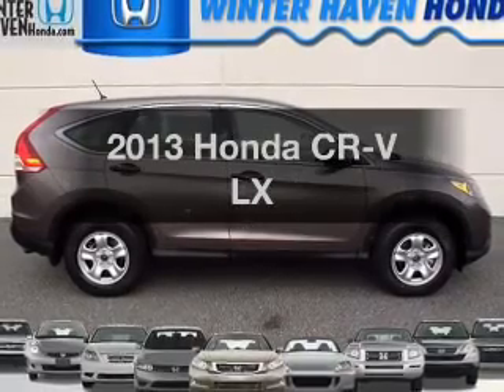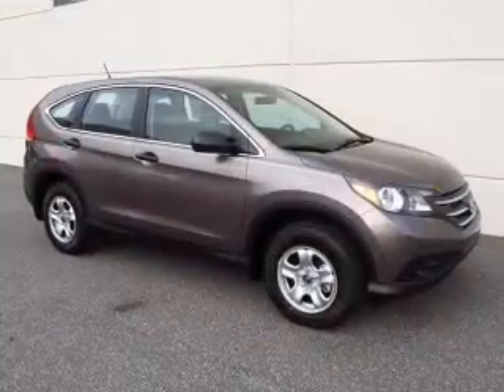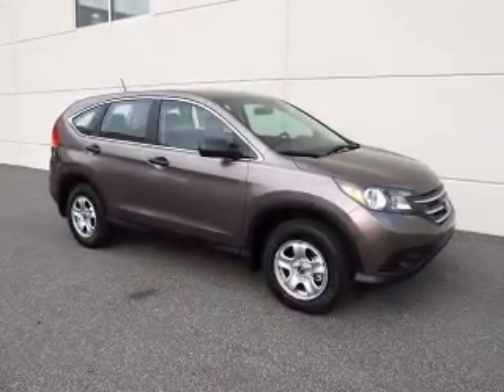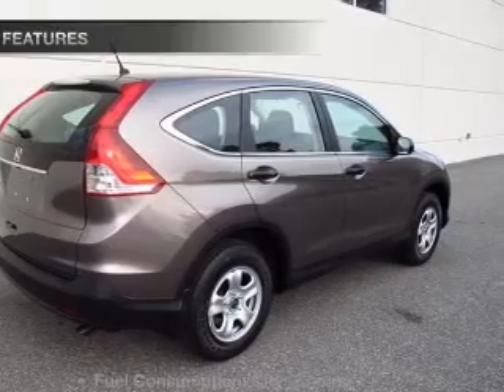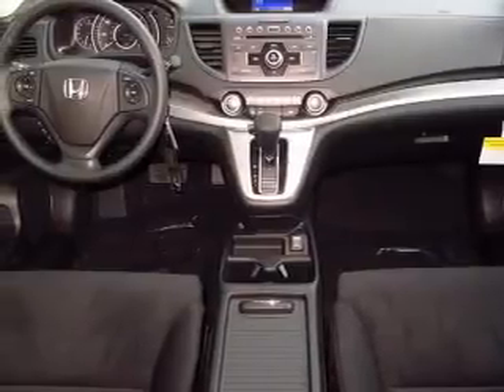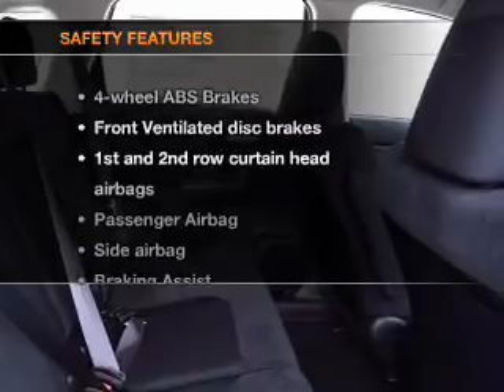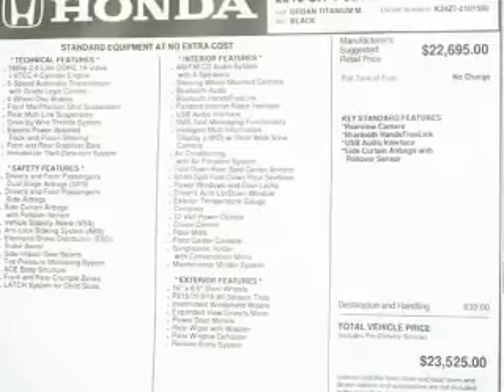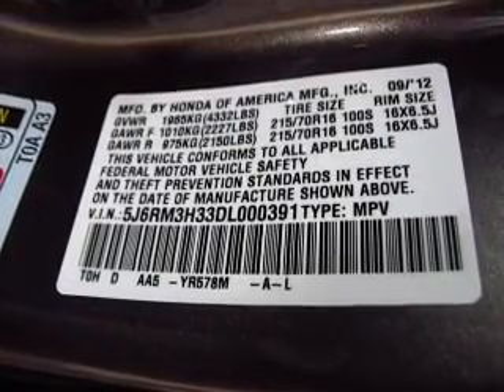2013 Honda CR-V - Winter Haven FL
Year: 2013
Make: Honda
Model: CR-V
Trim: LX
Engine: 2.4 liter inline 4 cylinder 16 valve
Transmission: 5-Speed Automatic
Color: Gray
Mileage: 11
Address:
6395 Cypress Gardens Blvd